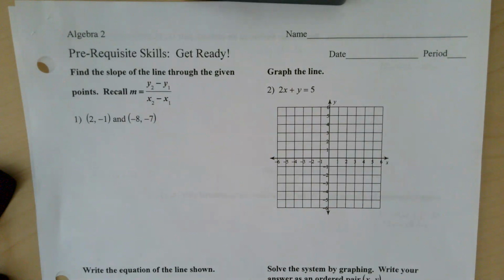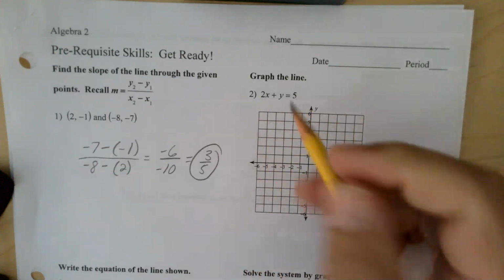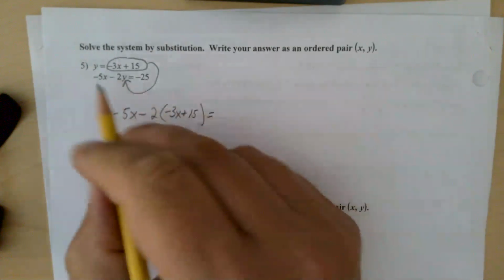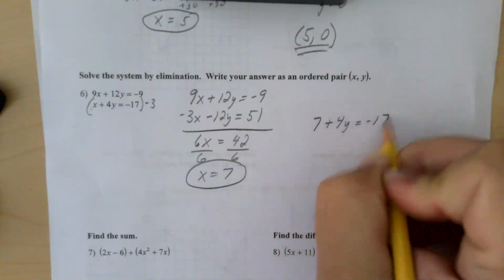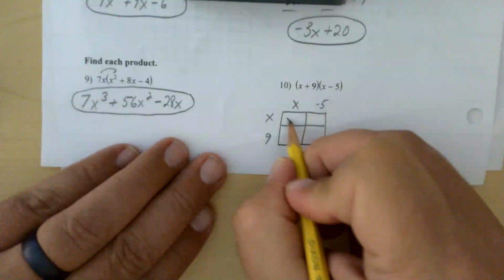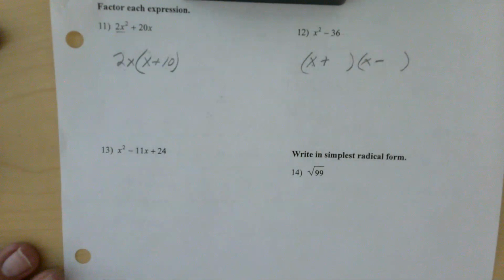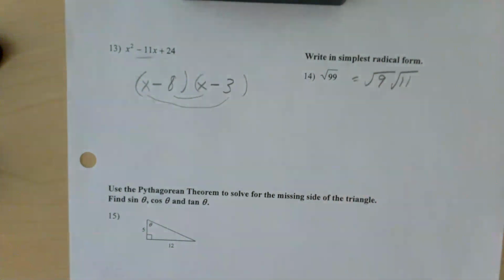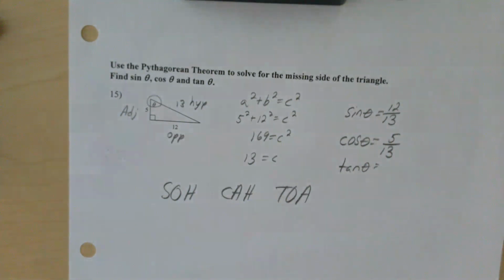Pre-skill Answers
Please check all your answers and correct any mistakes.